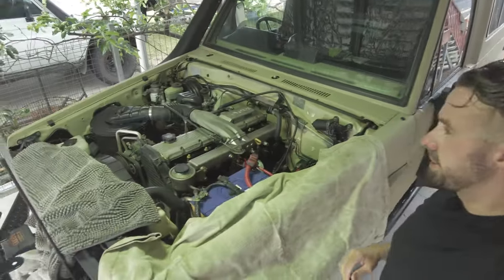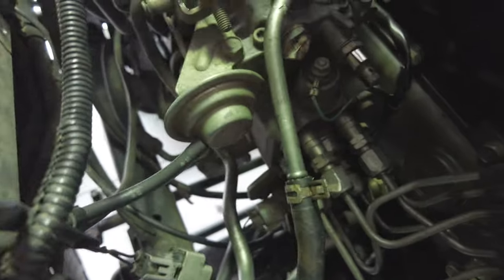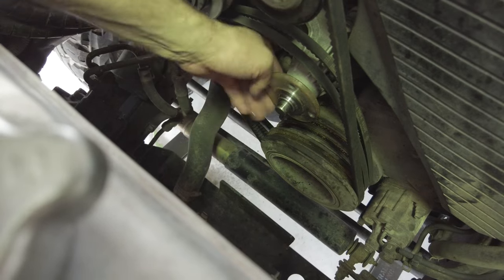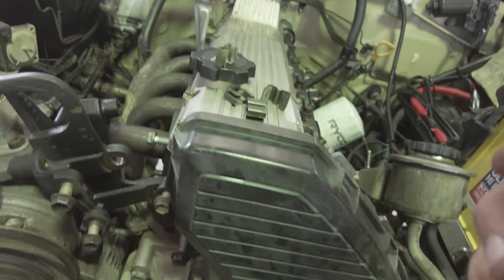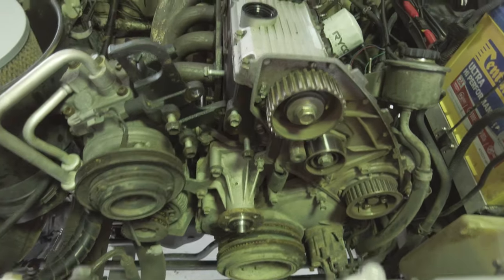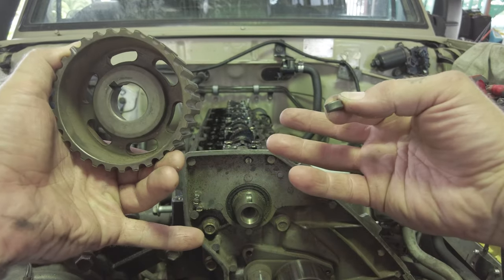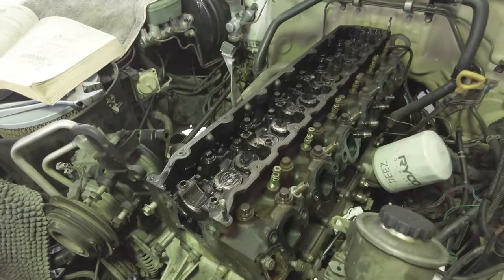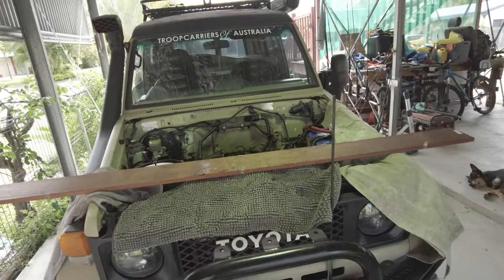TROOPY TROUBLES! How to pull the head off your 1HZ!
This week our troopy had his first trip on a tow truck! With a workshop manual and some basic tools we set out to find out just how sick our troop really is.